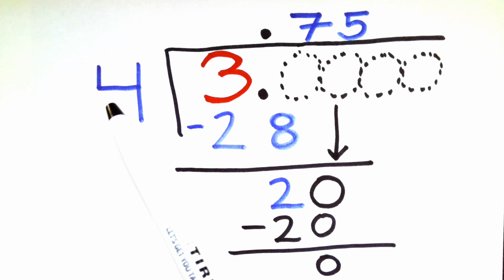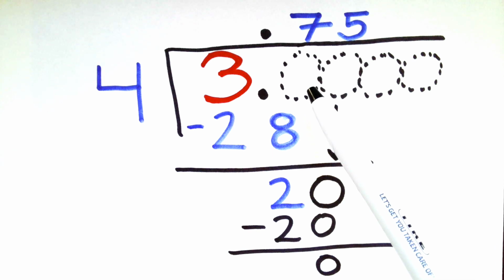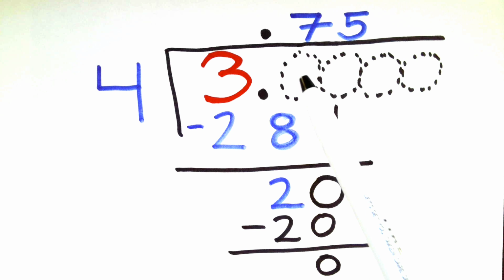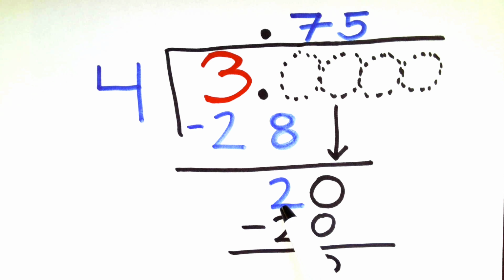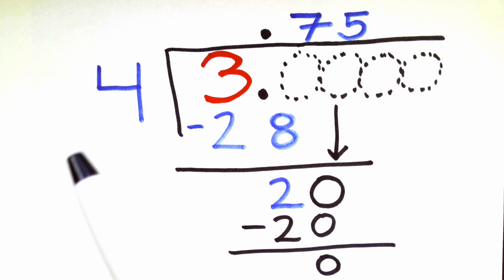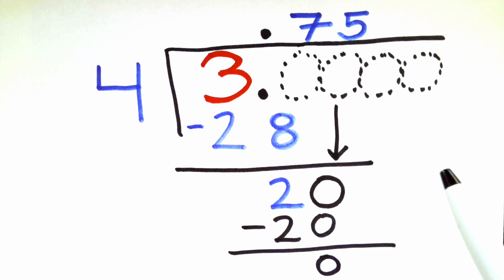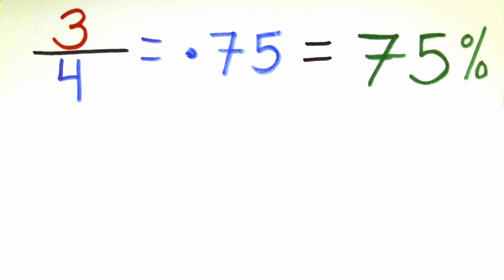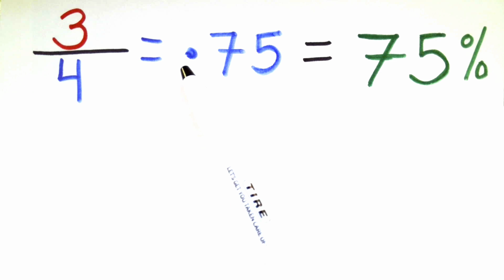FRACTIONS Part 4 Converting Fraction To Decimal To Percent